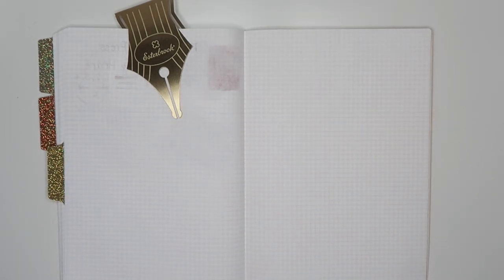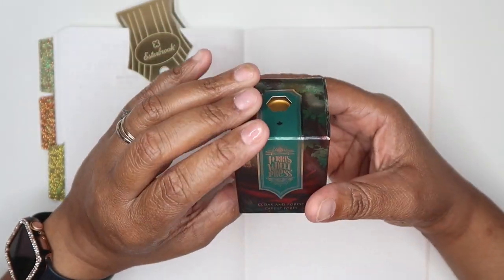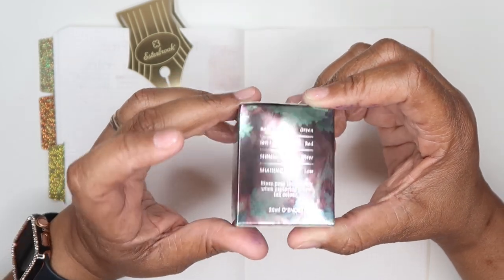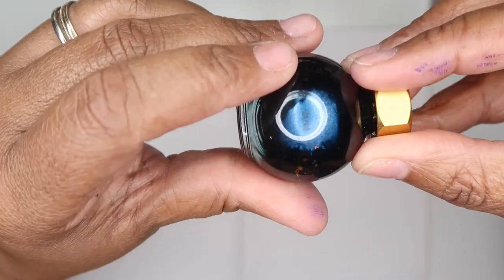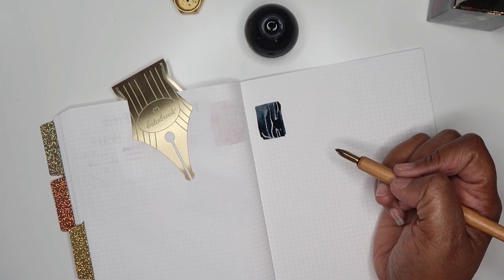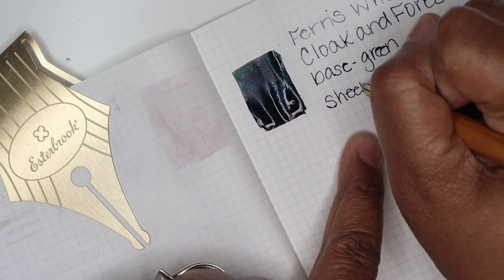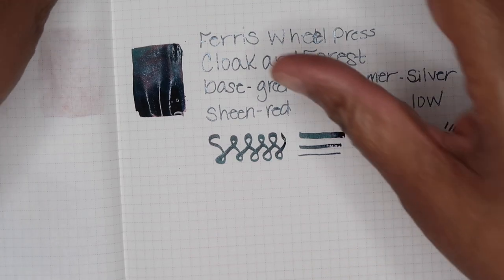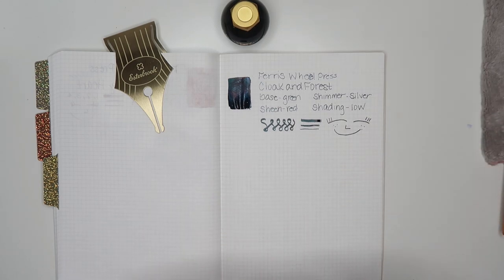FWP Cloak and Forest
ABOUT ME!!! ⬇️⬇️
Hi everyone. My name is Monica and I love all things planning.  I am married to my wonderful husband, have 4 beautiful children, and recently a grandmother (Queenie) to my beautiful granddaughter. I love all things planning and pen related.

My style has changed over the years, but my love for planning has not.  I am excited about the direction my channel is taking.

Thank you for joining me today and watching my video!  Love ya!!

Negative comments are not allowed. If you don't have anything nice to say. don't say anything at all!!!

All products mentioned in this video were purchased by ME! (unless otherwise noted)!